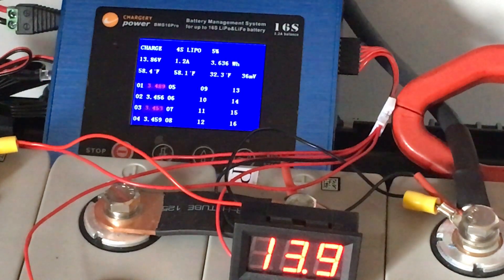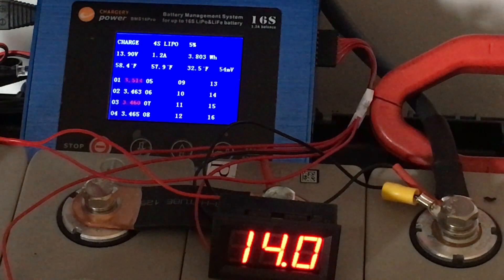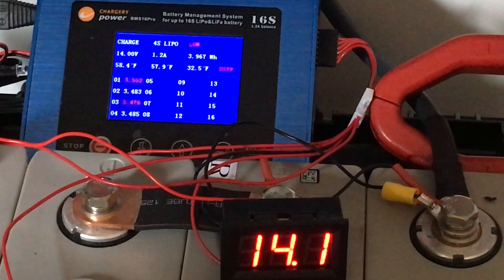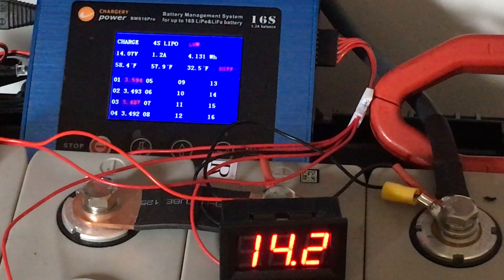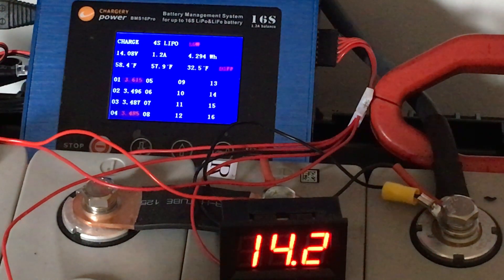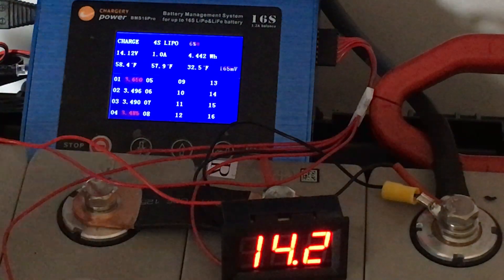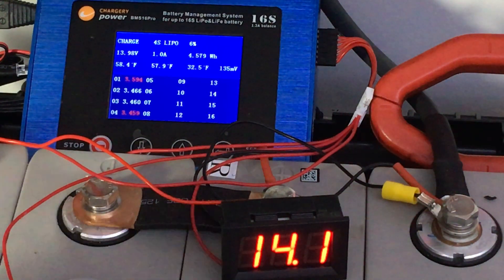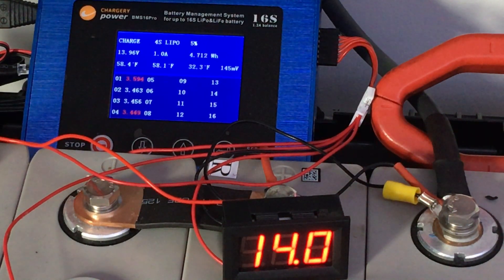Demonstration of Single Cell Voltage Spike on Lithium Cells in our off grid solar showroom.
Here we show how individual Lithium cells become out of balance quickly causing the voltage of cells to spike at the top of the charge cycle.  This is very bad and can cause Lithium cells to easily overcharge.  This is why we NEED cell balancers.  If the highest cell gets full when the cumulative battery voltage is 14.0, we are in a world of hurt.  This is because the solar charge controller won't turn off until 14.6 Volts and the full cell will spike very rapidly. This causes the full cell to go 6 volts over it's maximum before the controller turns off, which is dangerous.
This is an older video from around May 2017, we have since added individual cell balancers with great success.